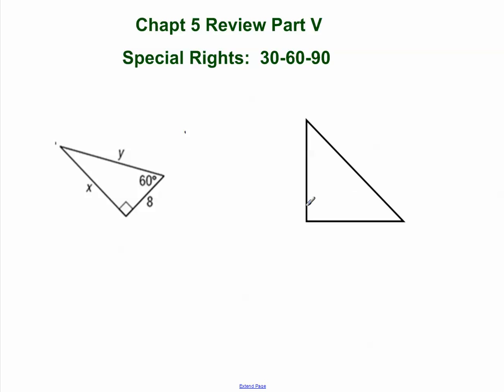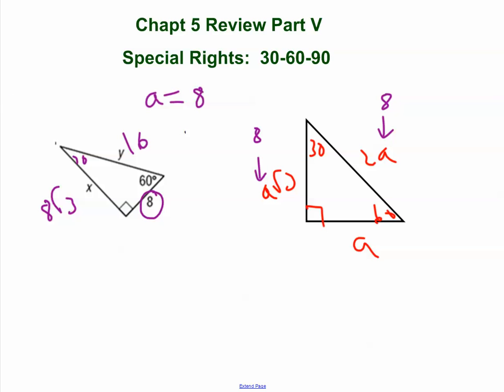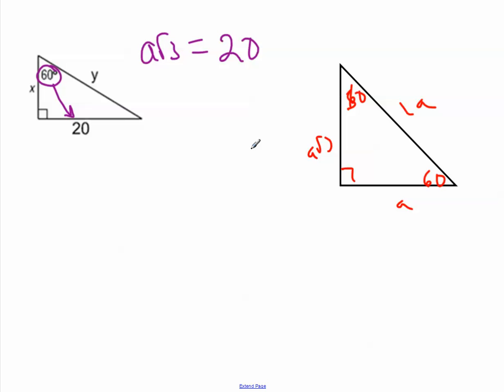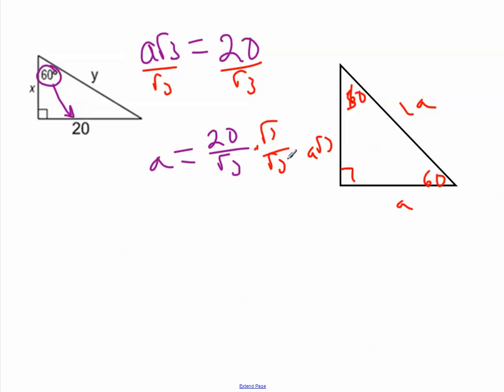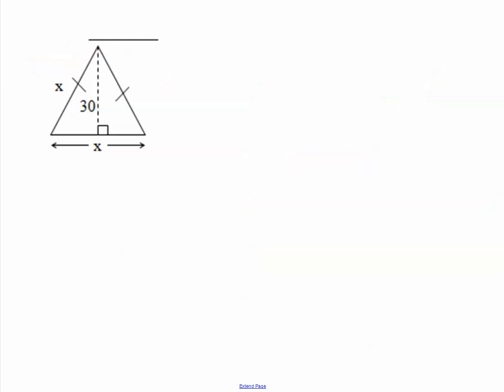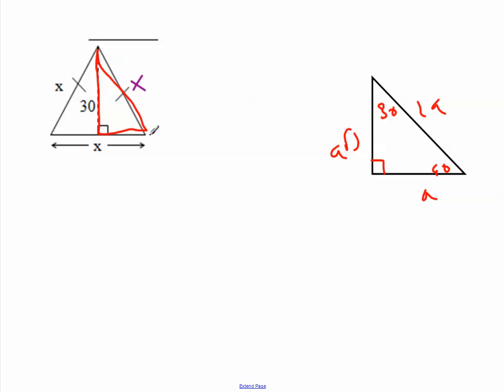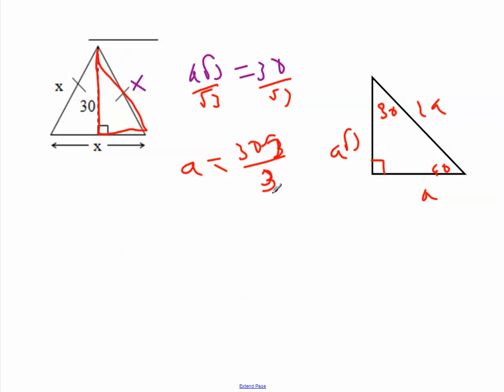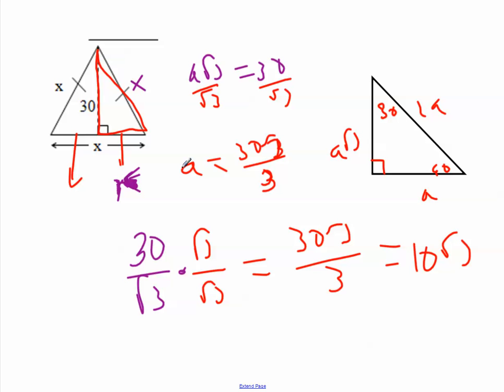Geometry Chapt 5 Special Right 30 60 90 Review Pt V Feb 2014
Three examples using the 30-60-90 definition (algebra method).